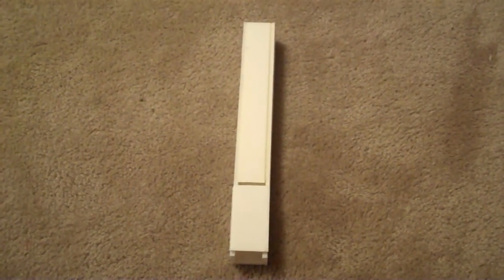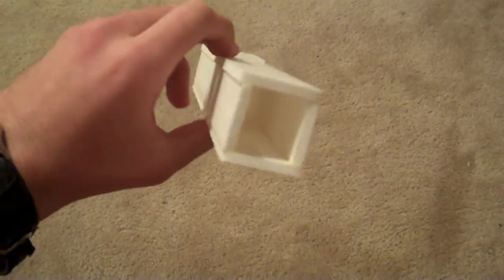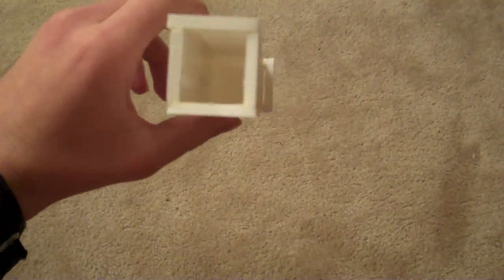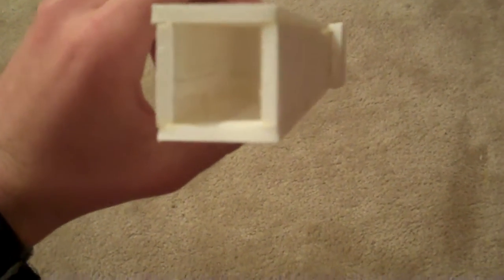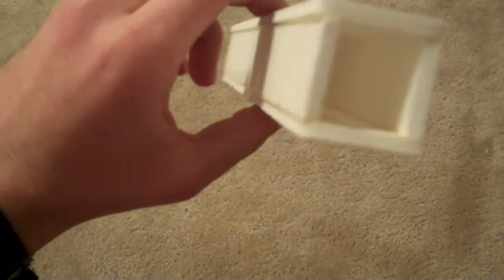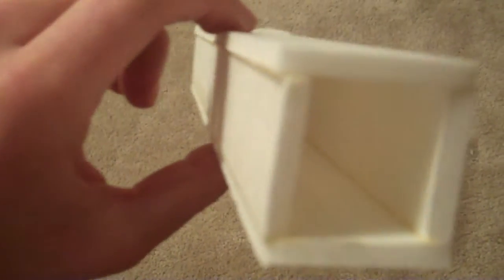Homemade - Basic Pipe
Here is an organ pipe I constructed from 1/4" foam core. The anatomy of this pipe is identical to that of a traditional wood pipe.